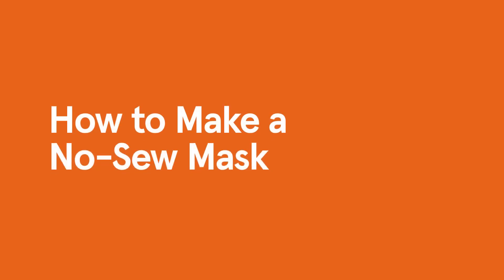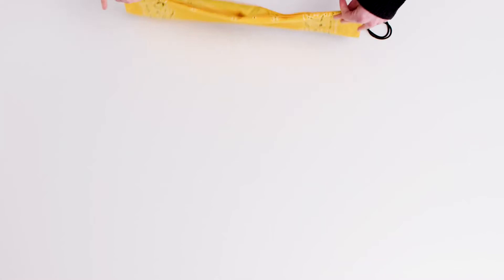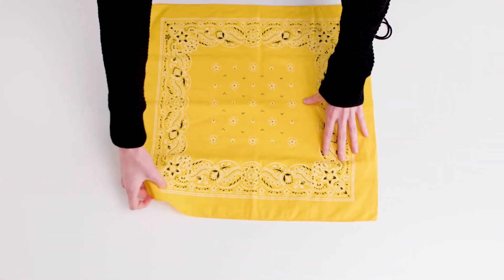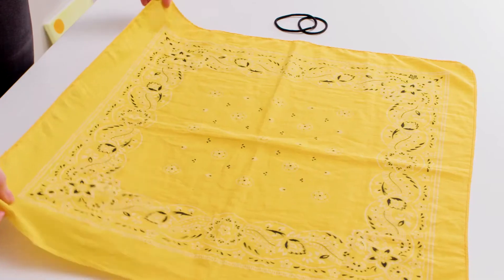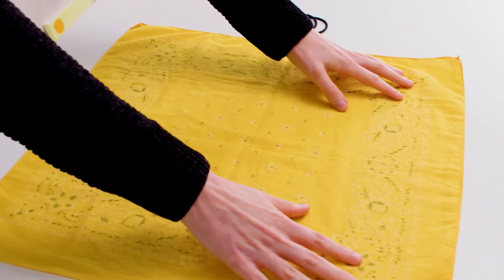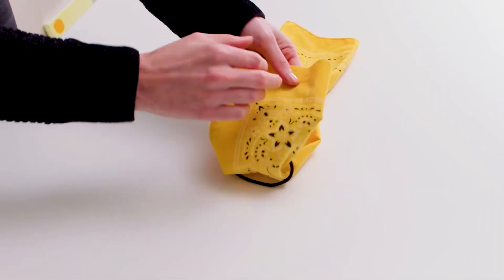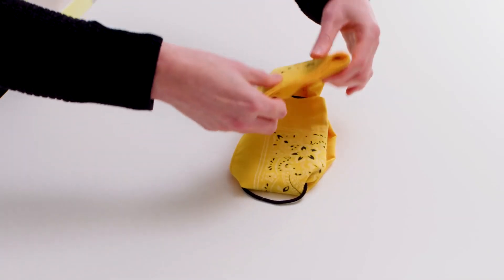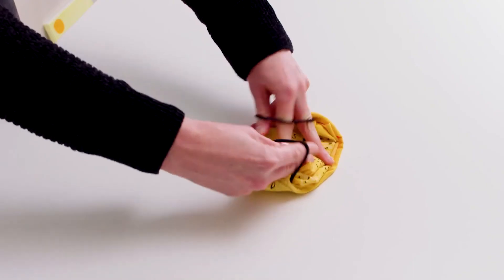How to Make a DIY No Sew Face Mask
We love to bring you the best videos on the internet! Everything from Funny Videos, Fails, Fail Videos, Funny Baby Videos,  Win Fail Fun, Funny Dogs , football skill and more

SUPPORT US